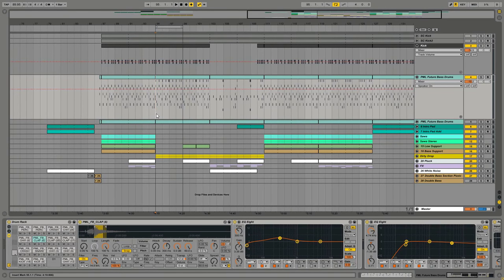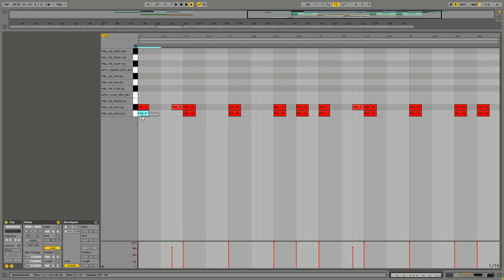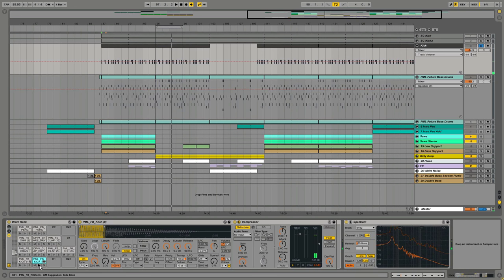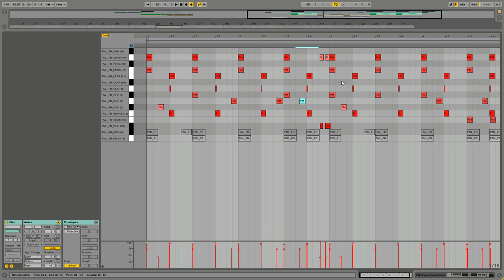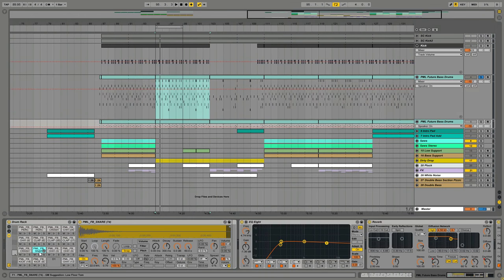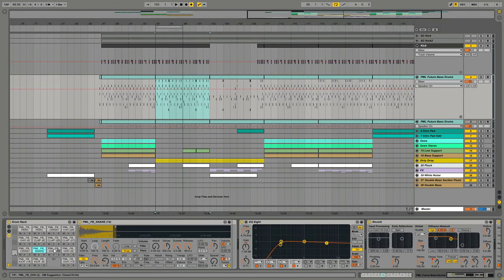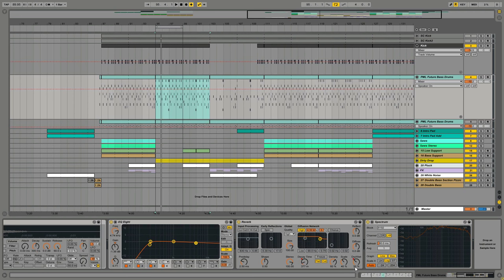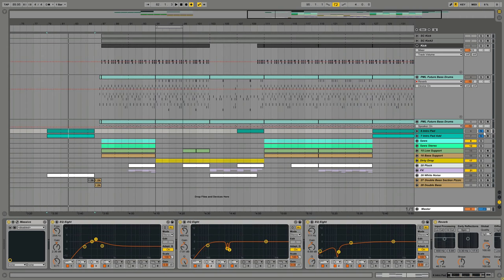Future Bass Drums Like Flume Tutorial/Remake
Future Bass Drums: ➤ Professional NI MASSIVE Presets ➤ MIXING a Song From START TO FINISH ➤

how to produce like flume
how to sound like flume
how to produce fat beats like flume
flume holding on

Flume Holding On Tutorial
Flume Holding On Remake
Flume Jai Wolf SNBRN Coyote Kisses Skrux Odesza Manila Killa Laetho San Holo StéLouse Porter Robinson Wave Racer Rustie AO Beats Robokid Tastytreat Oshi SeventhWonder XVII Sweater Beats
Giraffage Losco Cavalier Lido Grant Bowtie Kasbo Just a Gent Autolaser Pusher Basenji